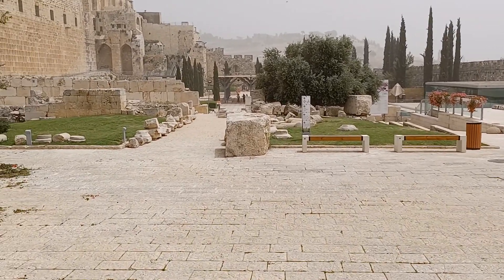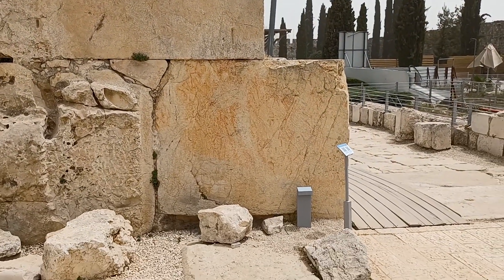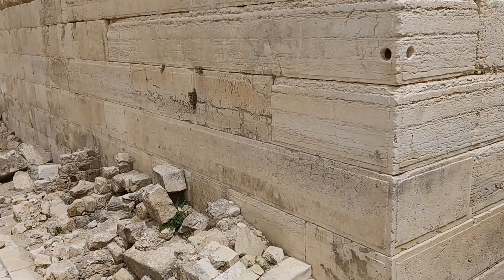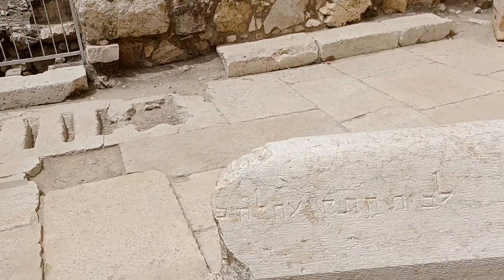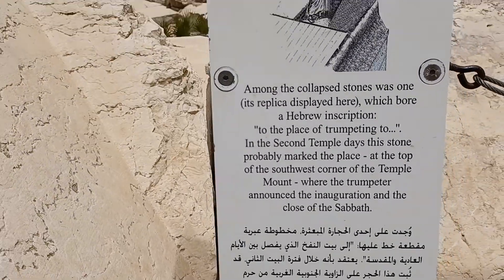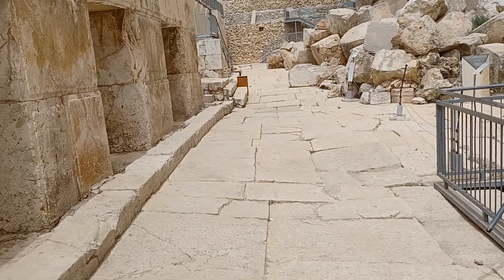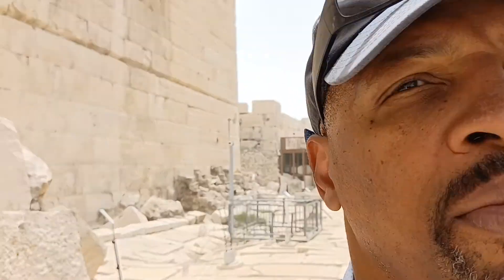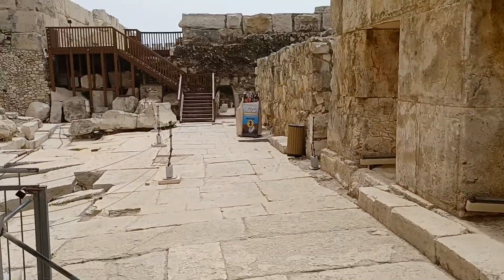Ancient Streets near Temple Mount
Short video covering the ancient streets and open market area from time of Christ with the still visible wreckage from dirtbag Titus and the Roman Legions in 70AD.